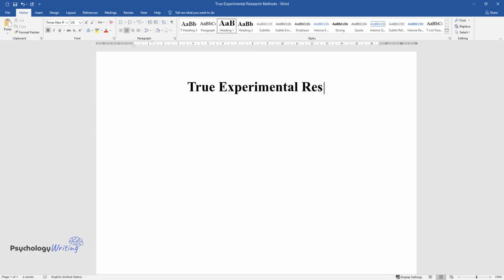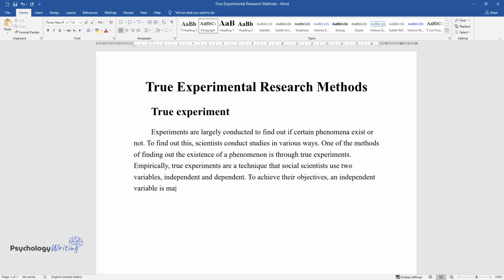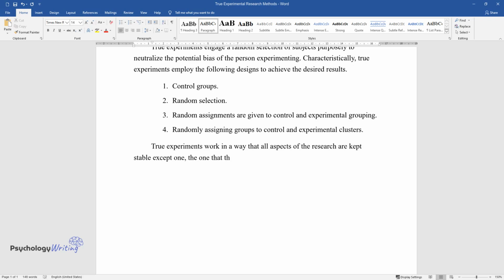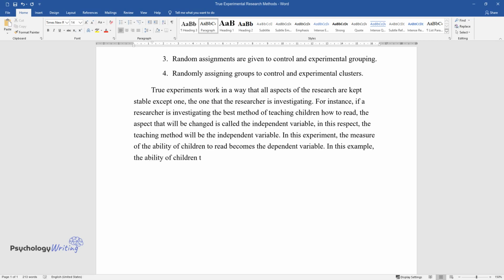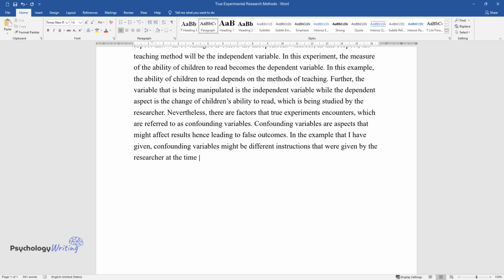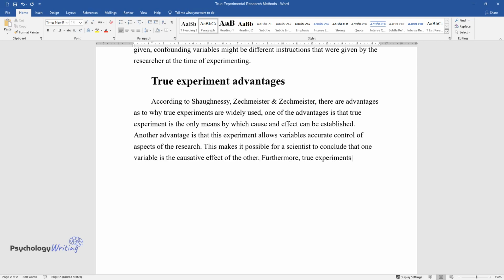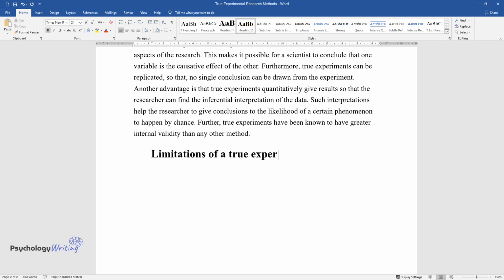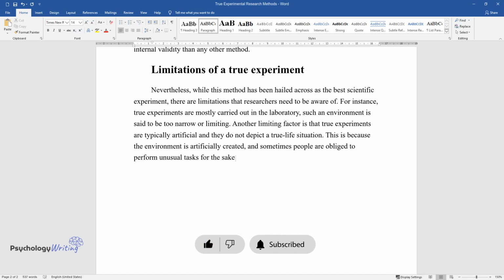True Experimental Research Methods - Essay Example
📝 Essay description: True experiments are a technique that social scientists use independent and dependent variables. This paper finds why such methods are desirable and useful in conducting research.

ℹ️ Subjects: Human Development Theories
ℹ️ Words: 560
ℹ️ Pages: 2

📚 Reference list:
Borg, W. R., Gall, J. P., & Gall, M. D. (1993), Applying educational research (3rd ed.). New York: Longman.
Shaughnessy, J. J., Zechmeister, E. B., & Zechmeister, J. S. (2009). Research methods in psychology (8th ed.). New York: McGraw Hill.